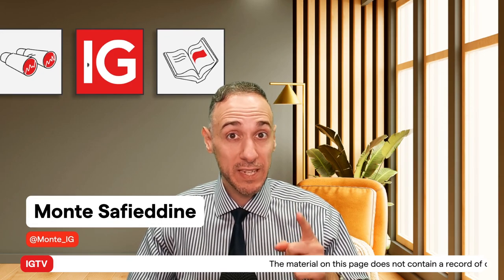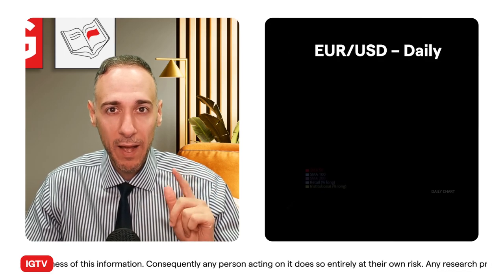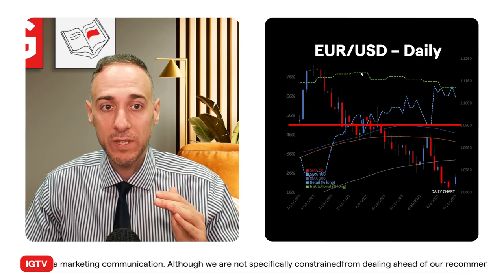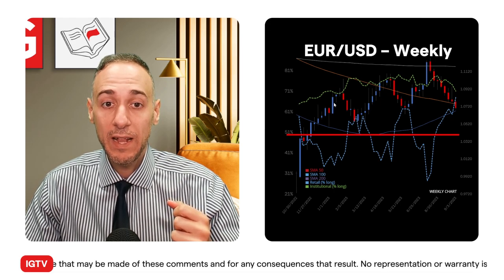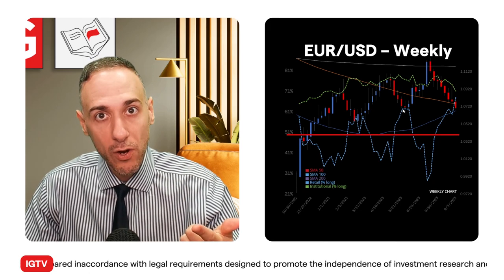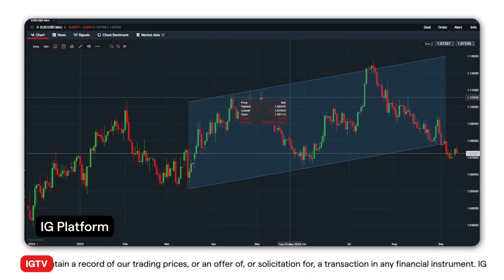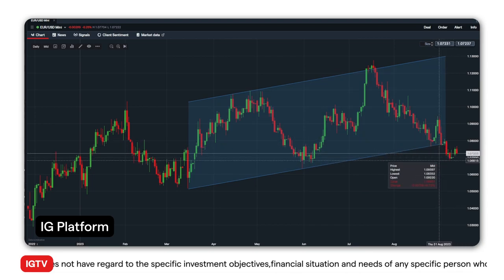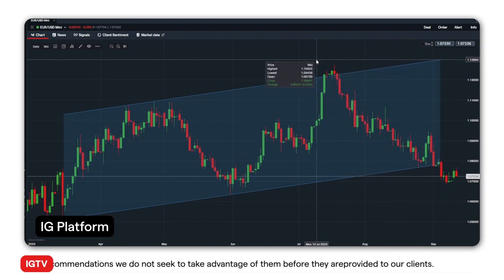Sentiment Study | ECB and EUR/USD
In this second episode of Sentiment study with Monte, we explore EUR/USD traders' strategies and sentiment leading up to the ECB policy decision. Get insights from retail sentiment and CoT speculator data on the EUR/USD chart.